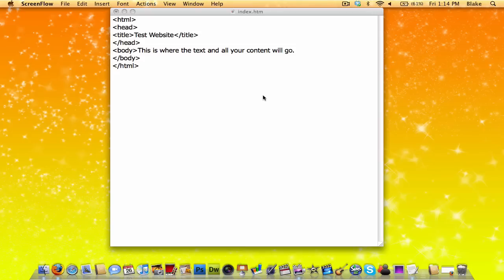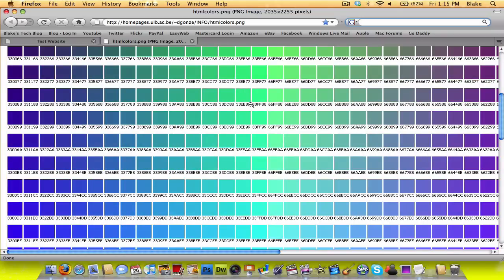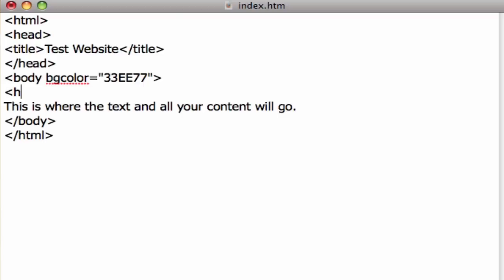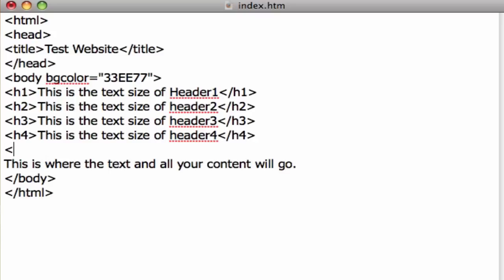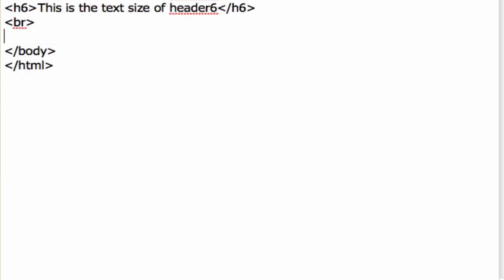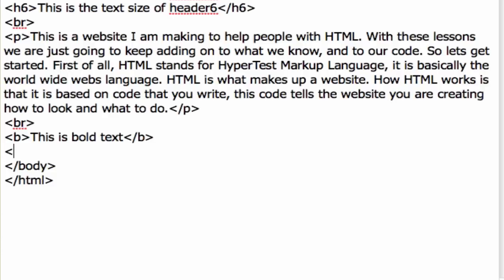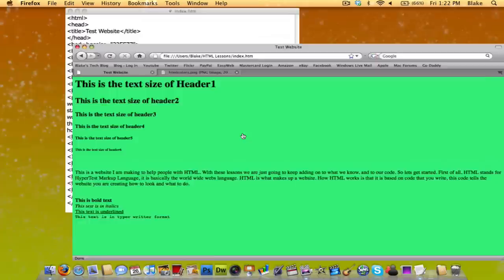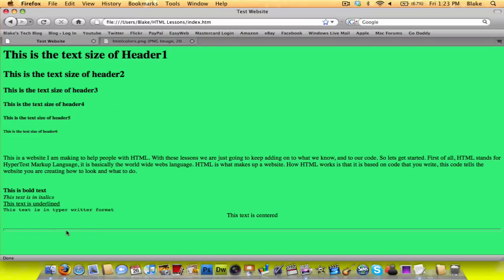HTML for Beginners | Lesson 2: Background Color & Common Tags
In this lesson I show background color, and common tags for html. Things like headers, ruled lines, bold, italics, underlined, typer writter and centered text, also paragraphs, and skipping lines.

*NEXT LESSON: Links*

*** ALL HTML SEEN IN VIDEO WILL BE AVAILABLE TO SEE OR COPY @